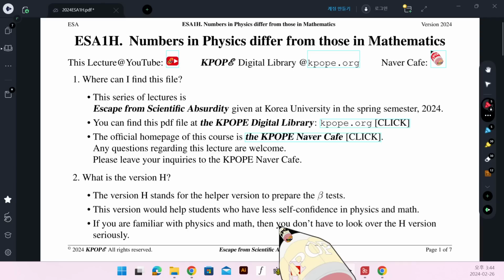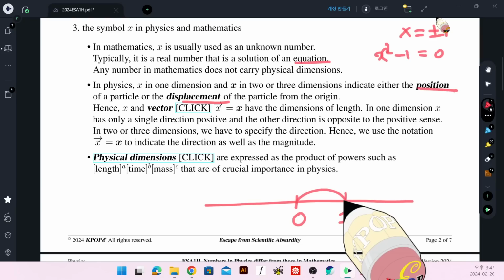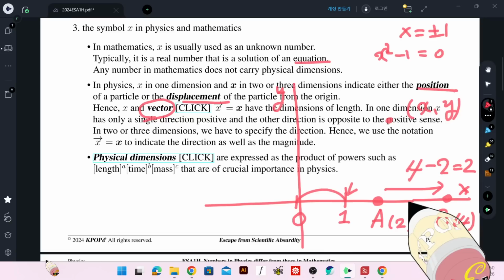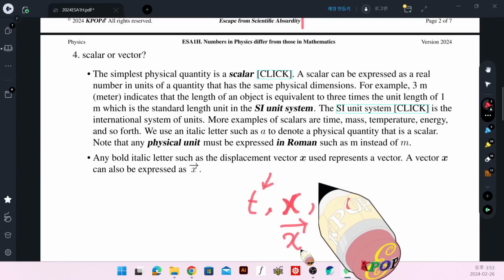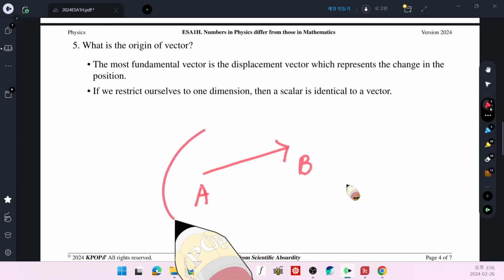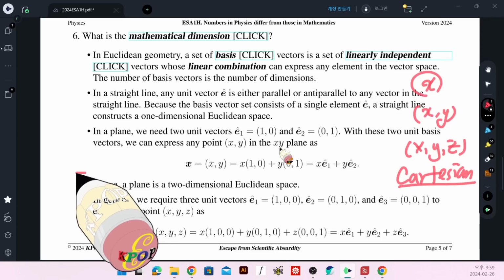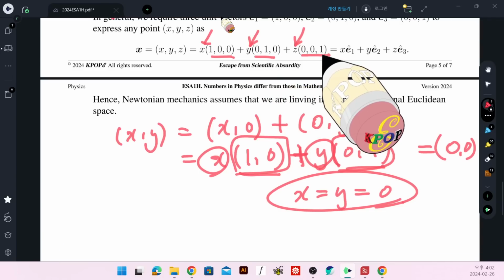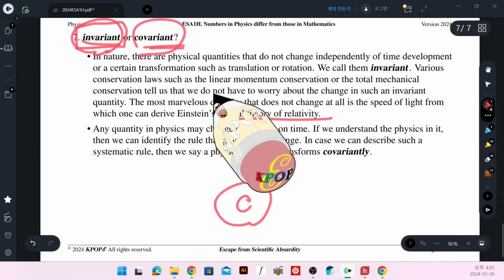2024 ESA1H Numbers in Physics differ from those in Mathematics